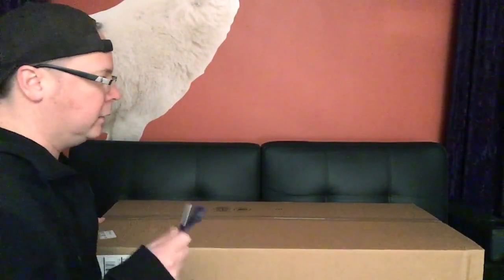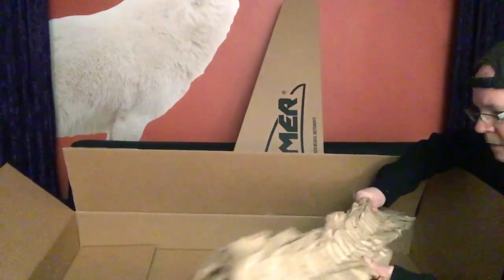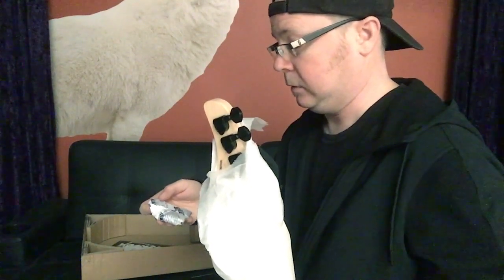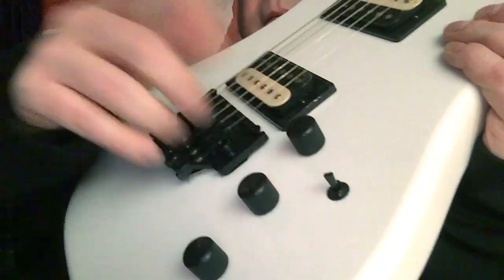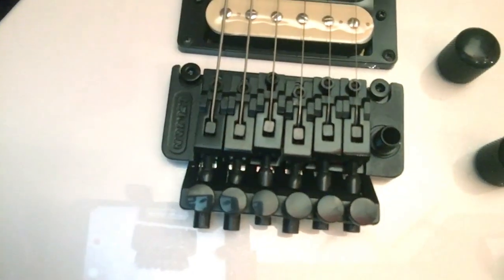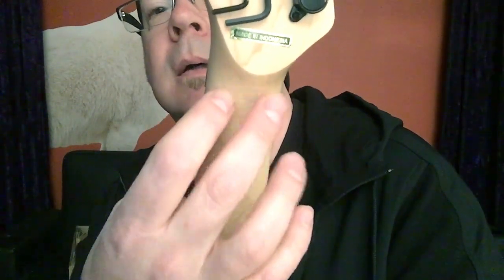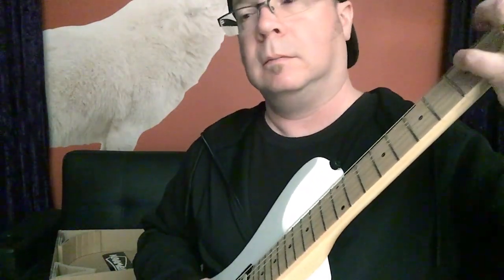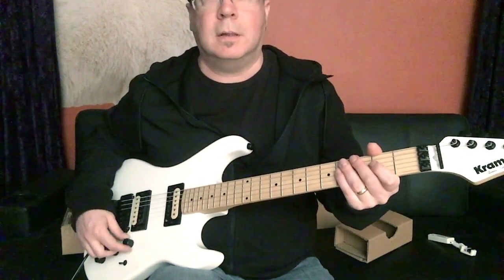Kramer Pacer Classic Unboxing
Unboxing a new pearl white Kramer Pacer Classic guitar. Riffage starts at 9:35 if you want to skip ahead. Music links: